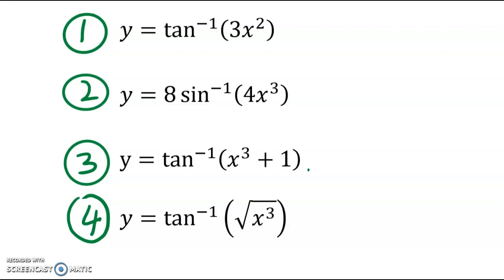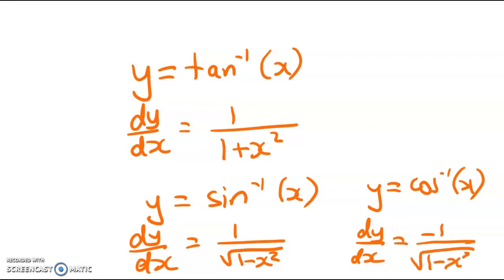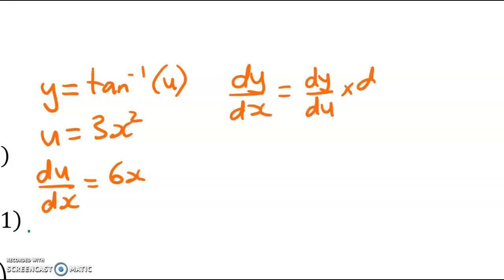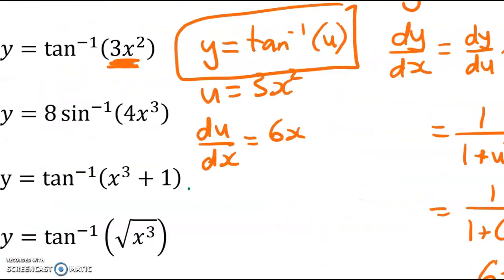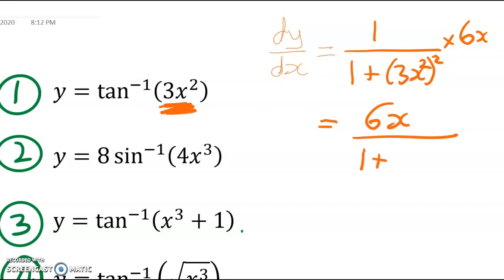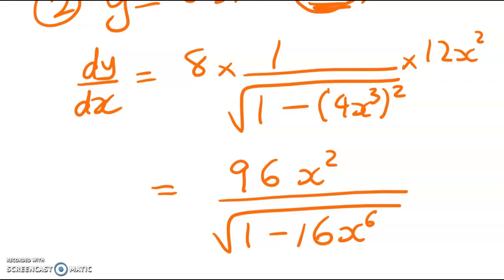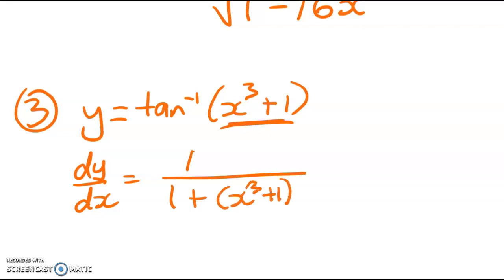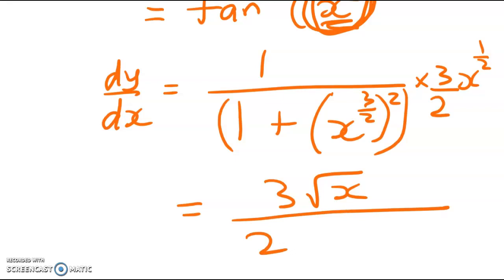13MCA/Schol Calc building blocks - Inverse trig functions 2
Watch Video 1 first. Chain rule to differentiate inverse trig functions. Assumes you understand the three formulae (done in Video 1).